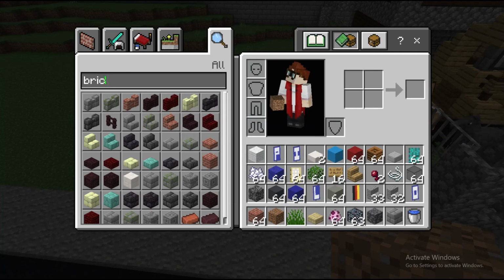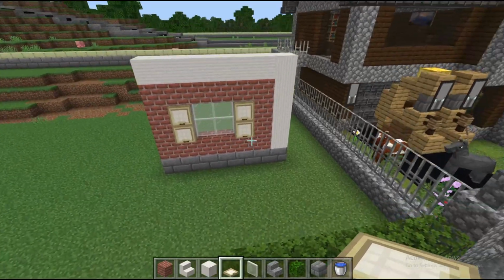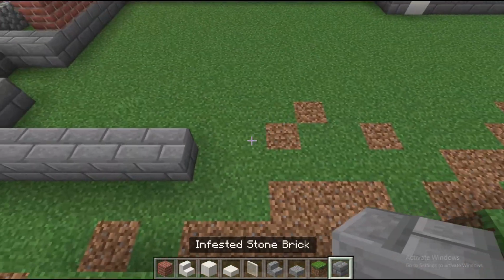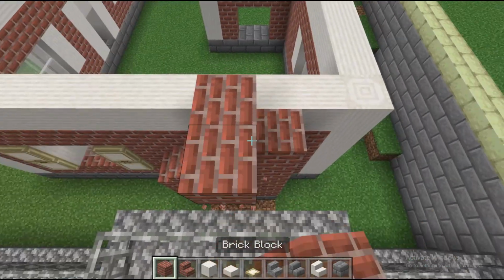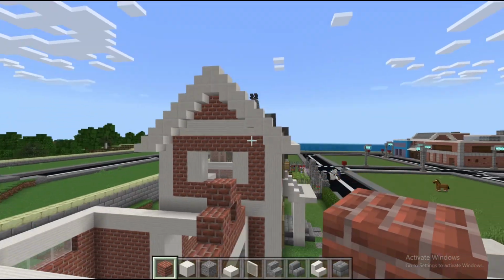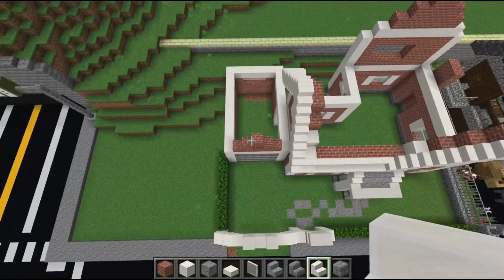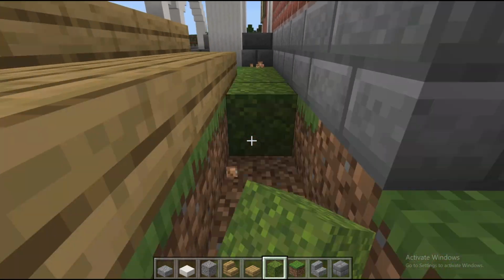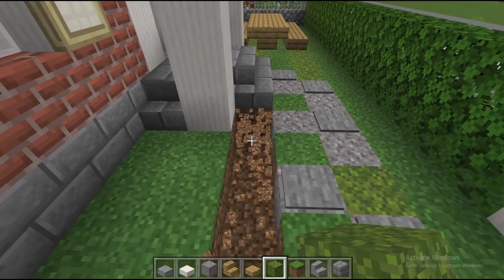Minecraft "Brick House" (Let's Build A City) Ep. 09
This series I show you how to build a Minecraft City from scratch. Building houses, skyscrapers and everything else you would need for a massive Minecraft city. In this series we are building an entire city from scratch. All buildings, all roads, everything!

This Minecraft uses: v1.18.10 as it needs the new blocks to bring life into the city world

Come and build with me with lots of skyscrapers, houses, and buildings, and more!